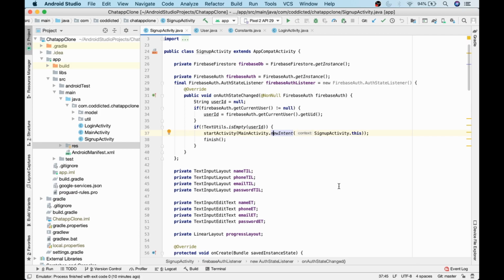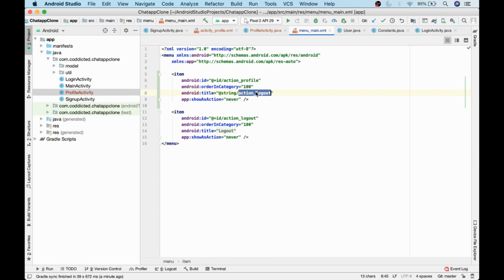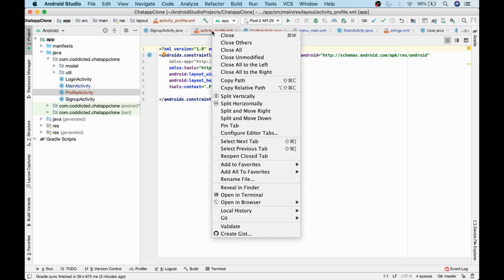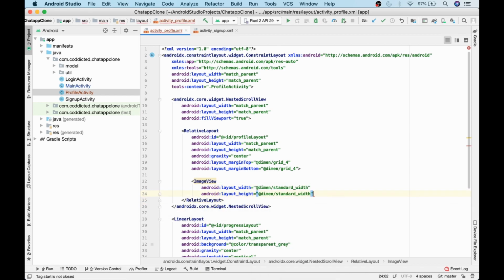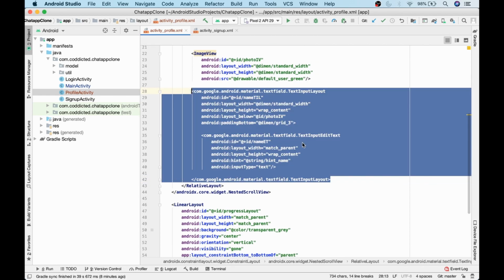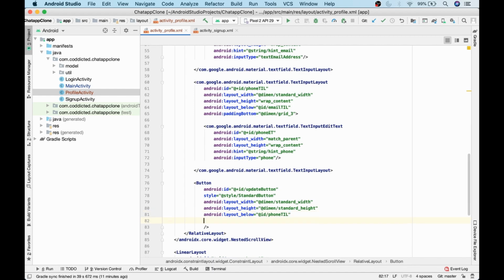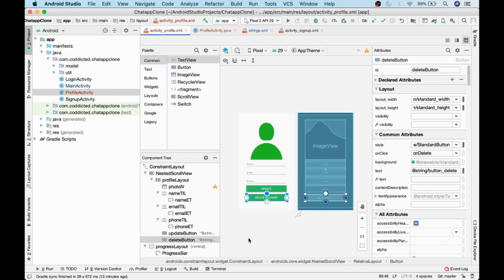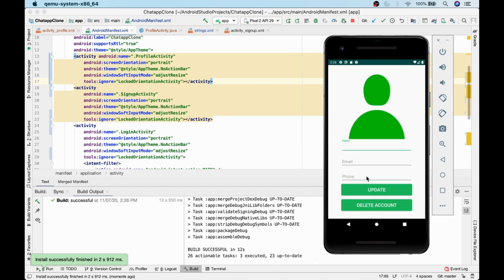Building a Chat App: Profile Screen Layout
In this lecture we create a Profile screen from where a user would be able to update the profile picture and some other details within our Chat Application.